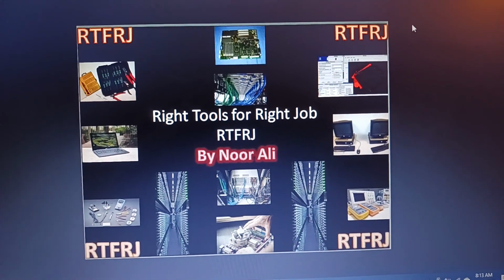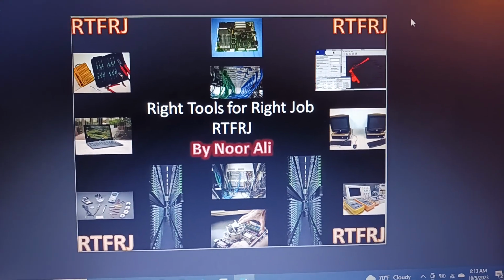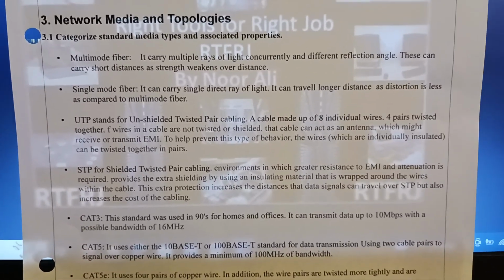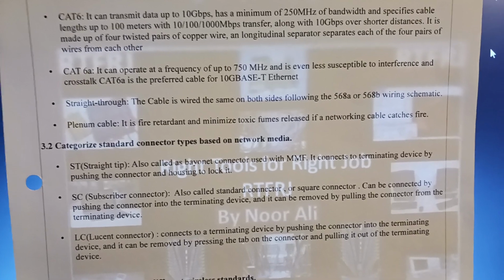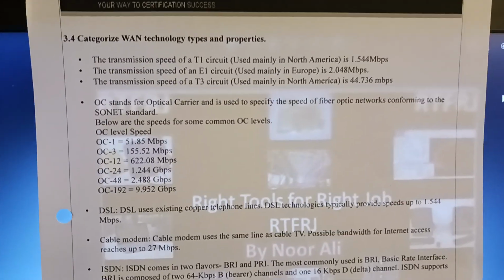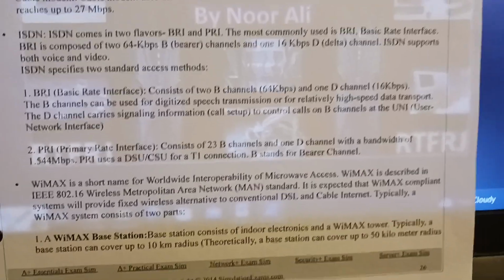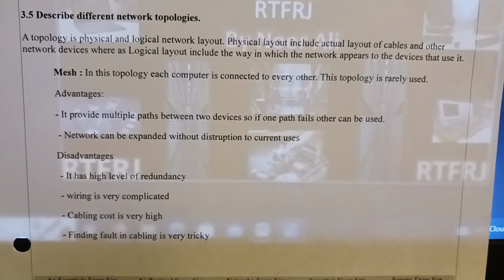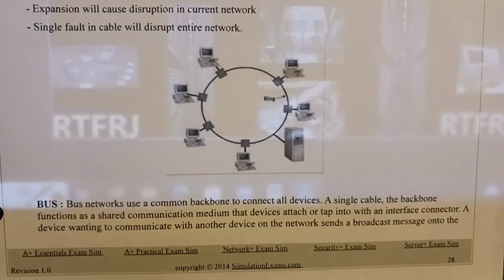Network Media and Topology within Network+ CE Domain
Topic▶ Network Media and Topology within Network+ CE Domain